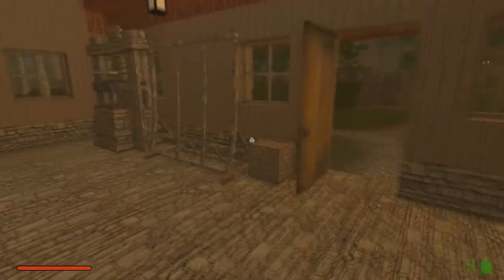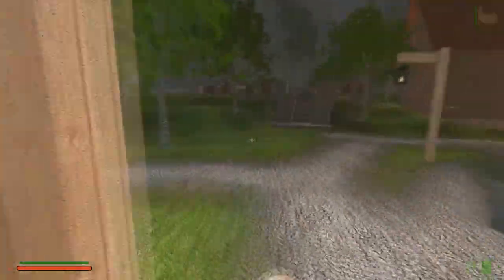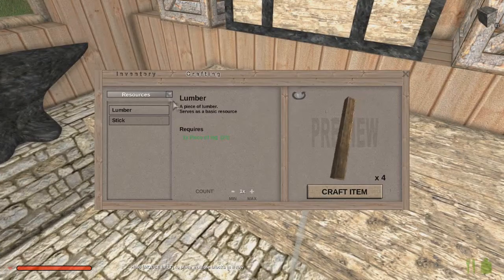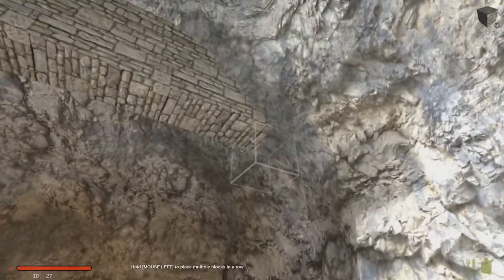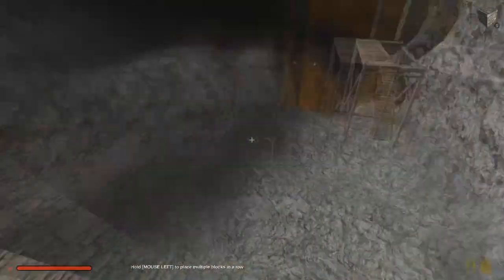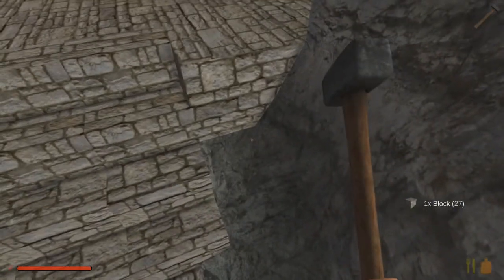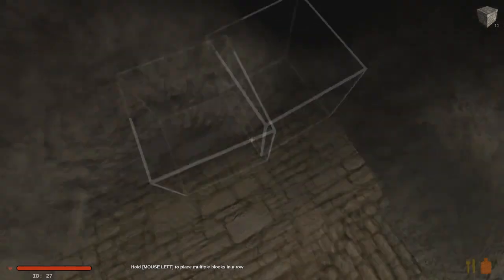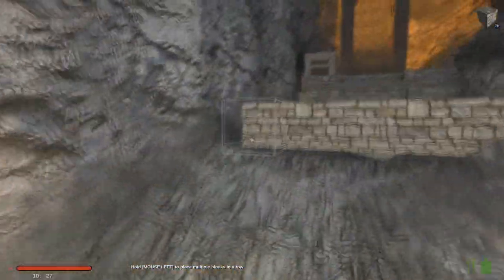Rising World +S6E26+ Mine Renovations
STREAMING:  Currently Im streaming Rising World on Youtube on Sundays 2pm EST.  Deceit on Twitch 9pm on Tuesdays EST.  This is subject to change without notice. (But I'll try to keep you updated.)

Who's LadyDewinter?
To my friends and viewers, I'm known as "Lady". I'm a recent widow, a mother, a grandma and a gamer! My failures and triumphs are your entertainment, so join me for a variety of games that I'm either good at or not! Either way, you're sure to find a laugh or two! :)

Games:  7 Days to Die,  Stardew Valley,  Rising World, Old School Runescape, & more! Once in a while, I play Counter-Strike:  Global Offensive too!(Phew!)

Renting from these guys helps a friend of mine earn 10% commission! :)